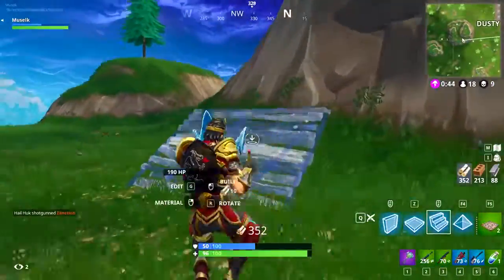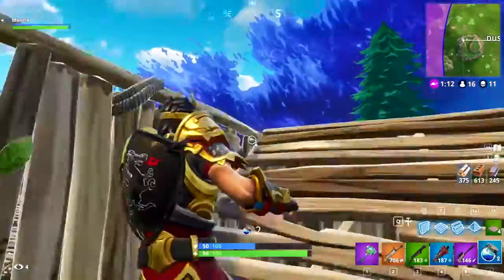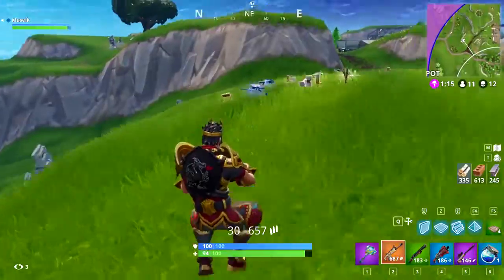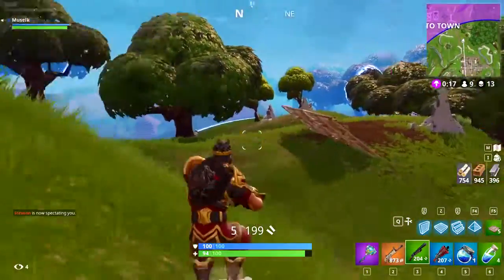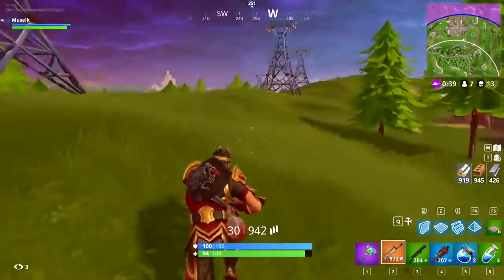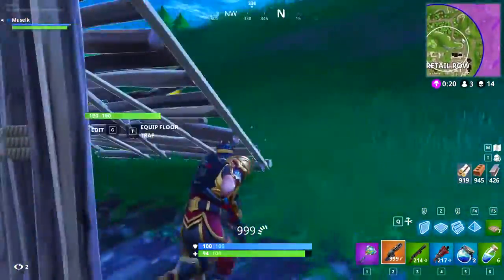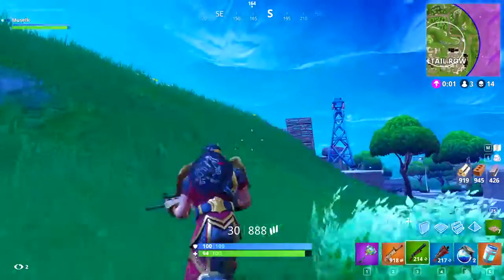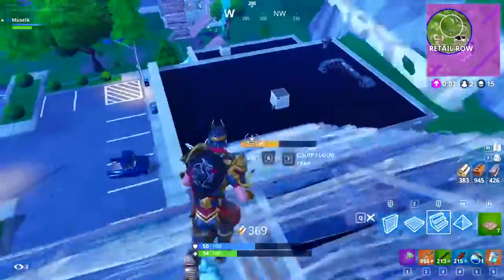FORTNITE BATTLE ROYALE - THE NEW DOUBLE SHOTGUN STRATEGY!